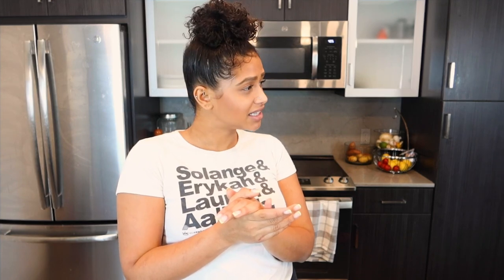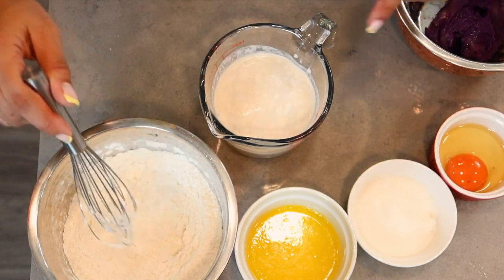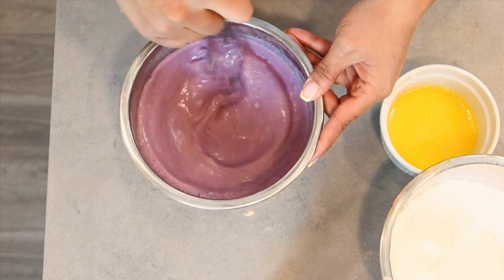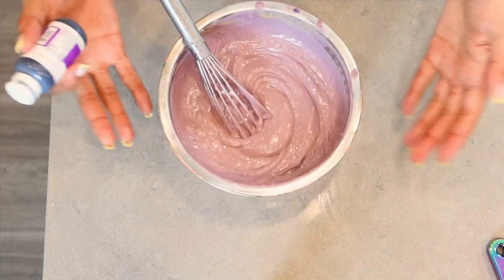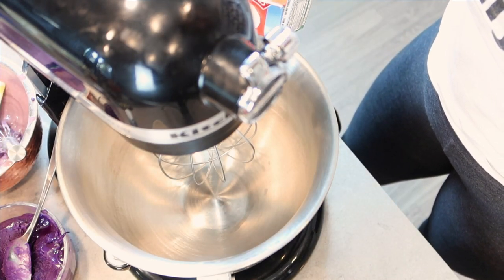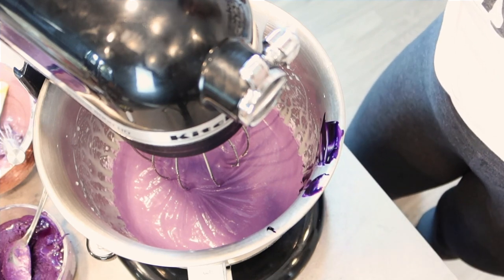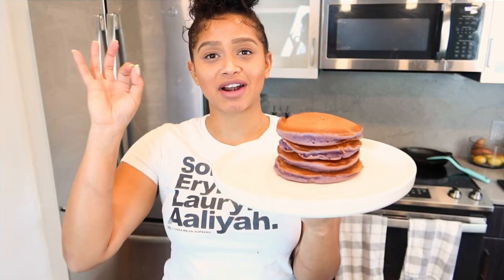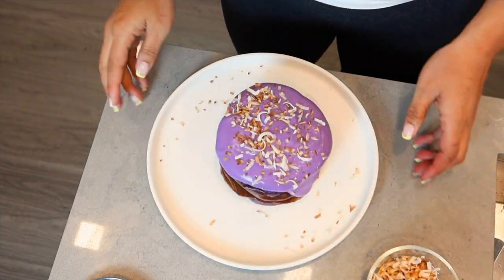Tee's Ube Pancakes !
In this episode of "Cookin' with Tee", Im teaching you how to make my delicious and decadent ube pancakes. These are a game changer, trust me.

Ube Pancakes
1 1/4 c flour
1 tsp baking powder
1 tsp baking soda
1/8 t salt
1 c coconut milk
1/4 c oat milk
1 egg
1/4 t ube extract
2 T melted butter
1/4 c sugar
1/2 c ube jam

Ube Whip Cream
1/4 c whip cream
1/4 c condensed milk ( cold )
1 T sweetened creamer, ube flavored

toasted coconut flake for garnish

Thank you for tuning in! If you decide to make this dish, take a photo and tag me on instagram @cheftianagee and throw the hashtag cookinwithtee!